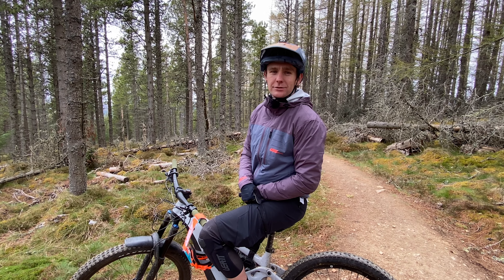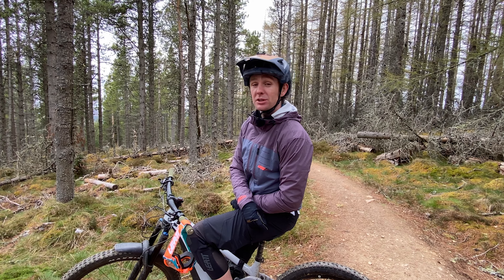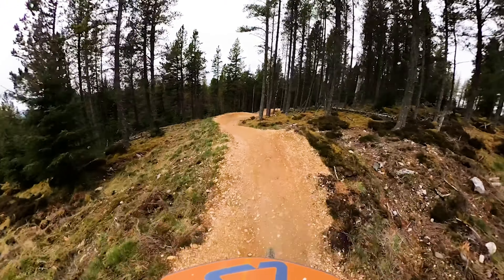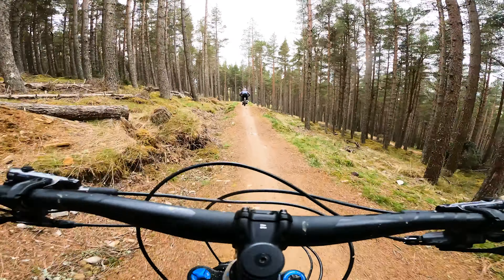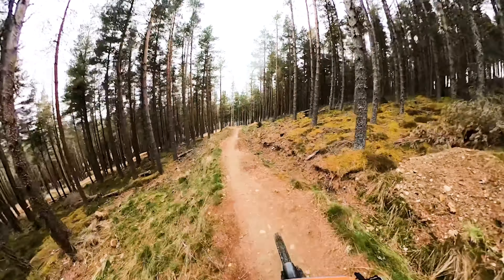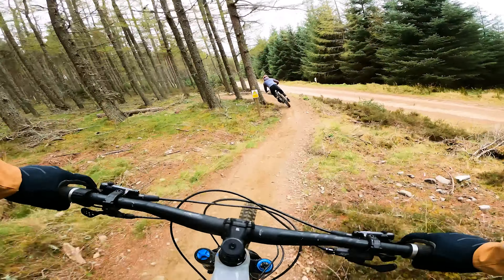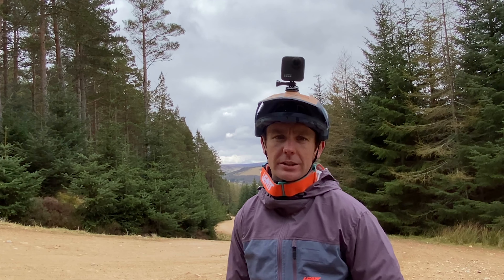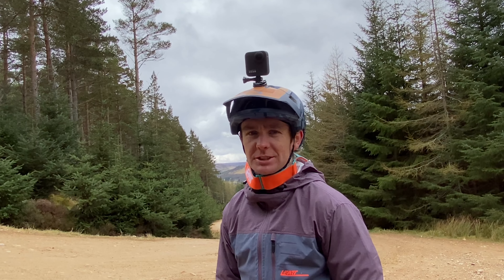Scotland's trail centres are finally progressing! - The Glenlivet Orange - Trail Check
We took a visit to Bike Glenlivet to check out their Orange jump trail. We had an absolute blast and if you want to know more you can check out

Location and Trail: Glenlivet Orange - Jump Trail

Cover photo: Doug Somerville

About The Contour Collective: The Contour Collective aims to make mountain biking more accessible through our videos, stories and racing. We want to get more people outside, exploring and finding new places in the UK and abroad to ride. We want to help you through your mountain bike journey giving you ideas and the knowhow to progress as a rider and adventurer.